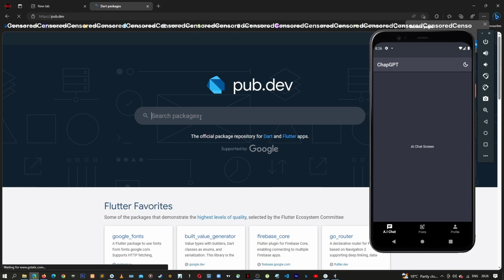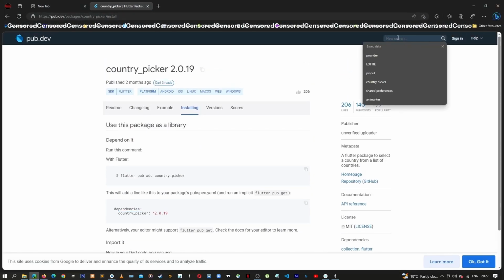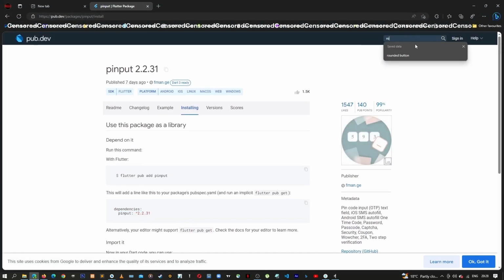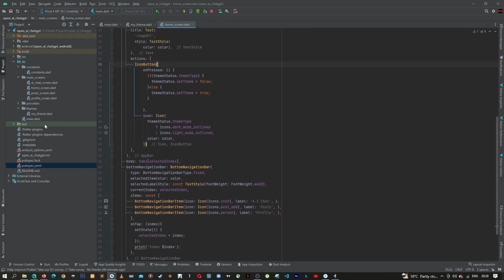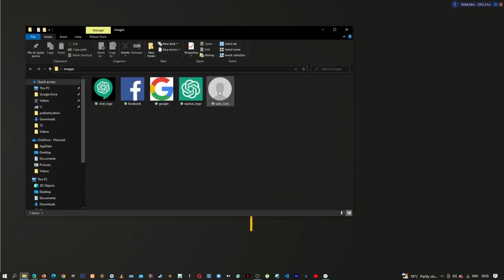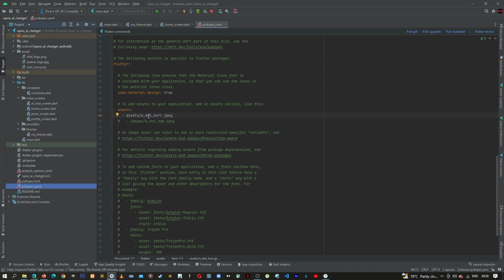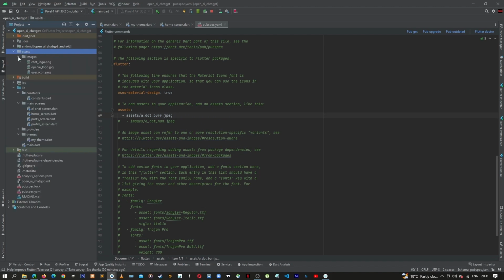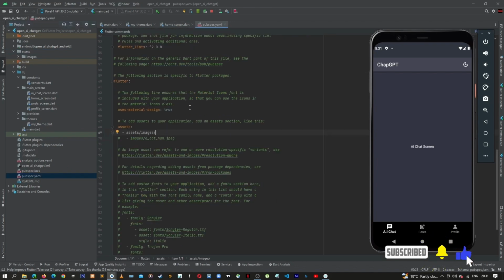ChatGPT Flutter Firebase: Login Packages and assets part 6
Full coourse on Udemy